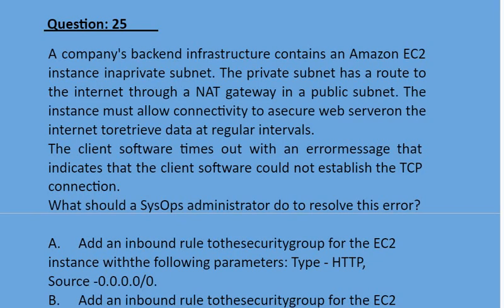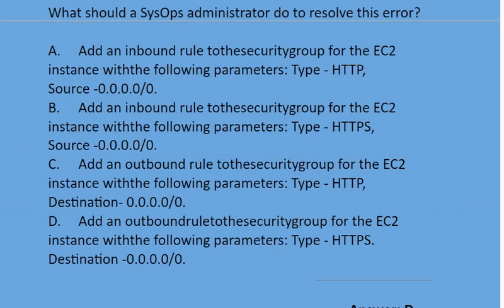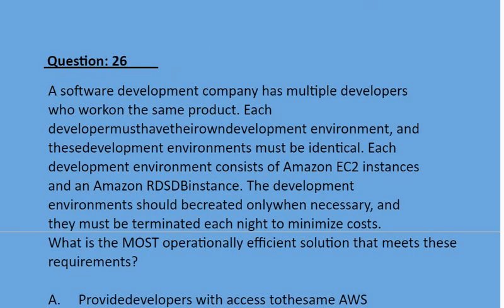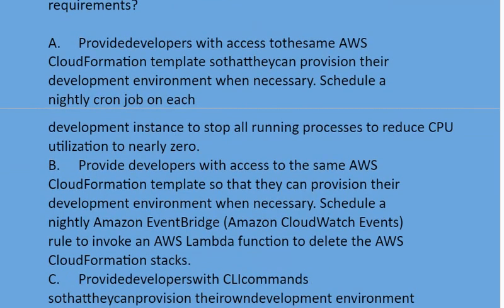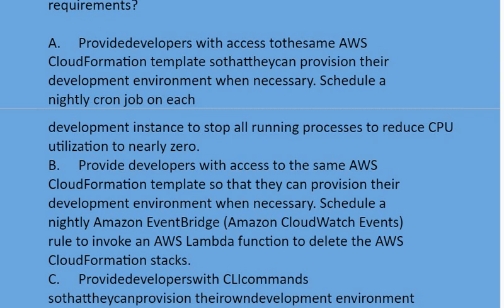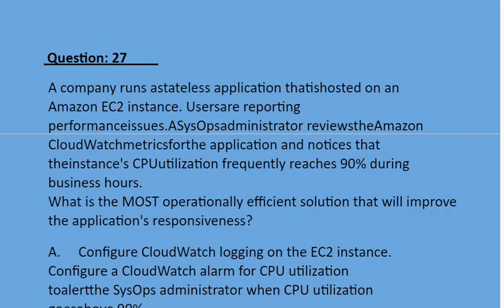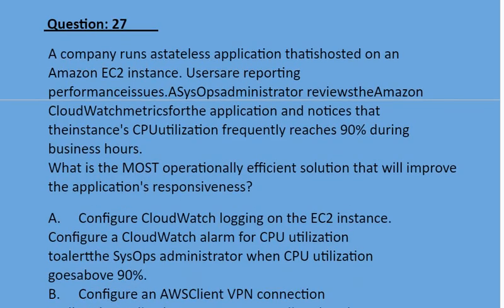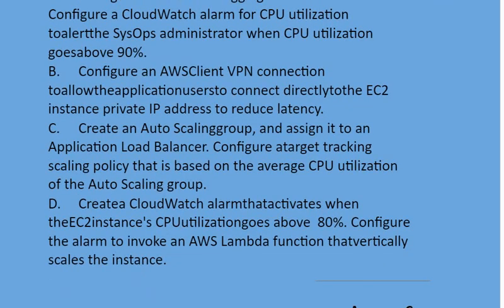Part#8 | AWS Certified SysOps Administrator (SOA-C02) | Practice Questions and Answers